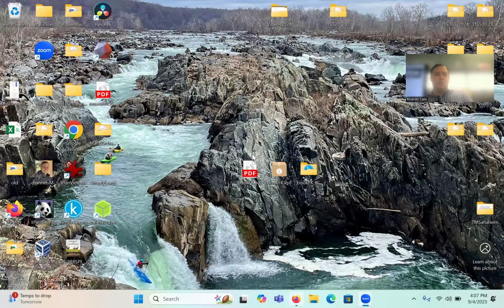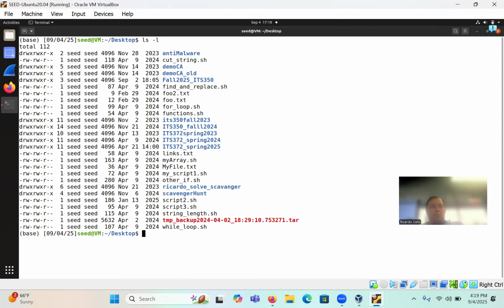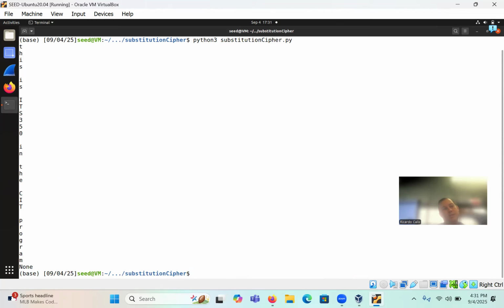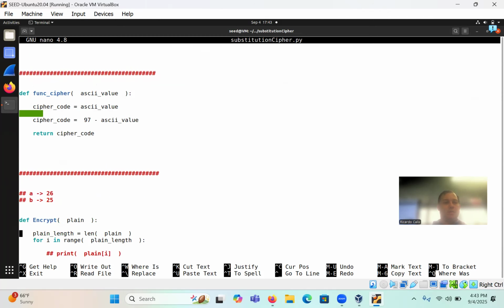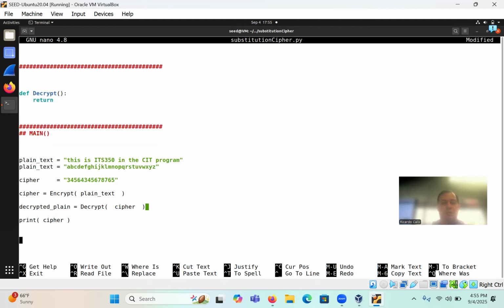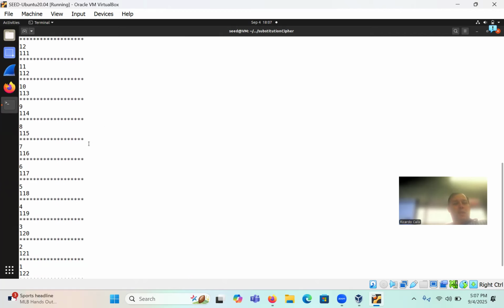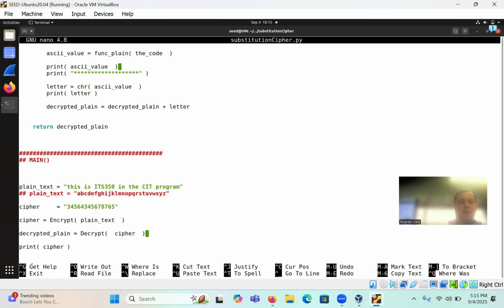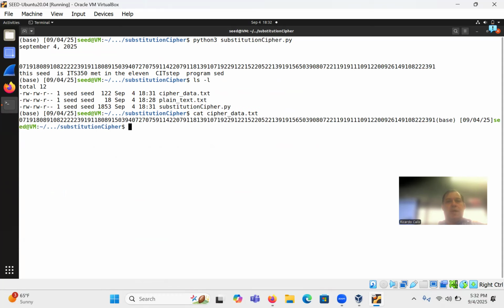Substitution Cipher in Python and Why it is insecure?